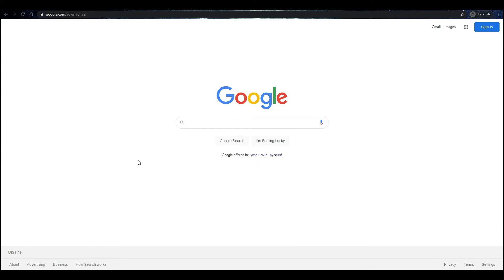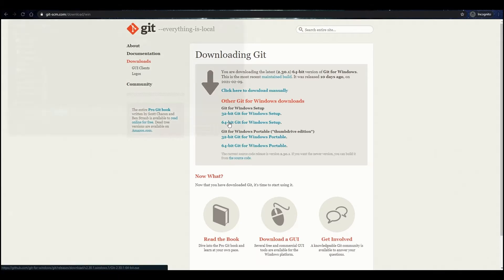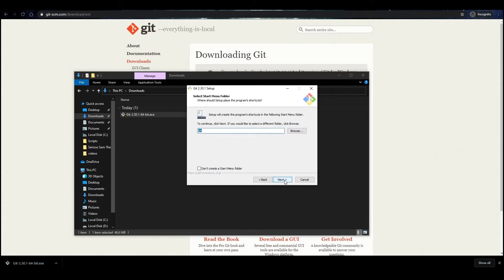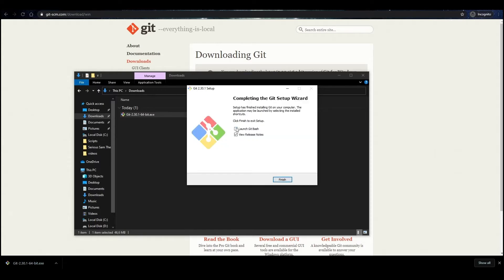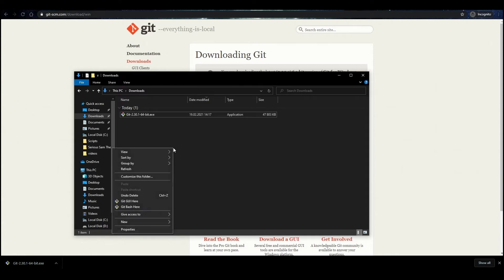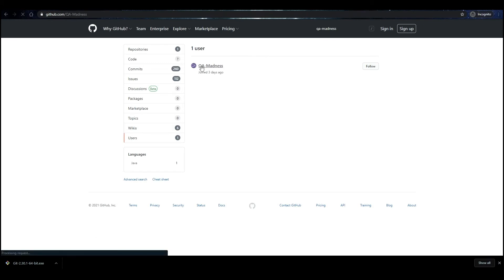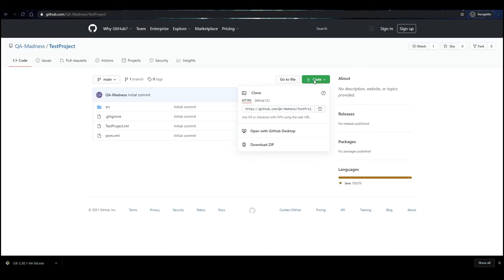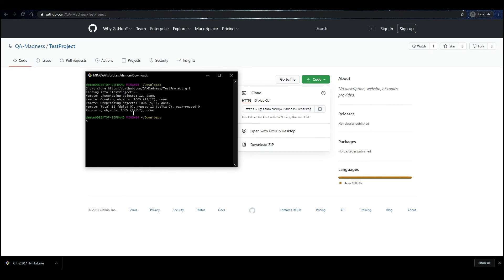How to Install Git and Clone a Repository – A Guideline for QA Engineers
Learn how to install Git on Windows OS and clone a repository in a user guideline by Automation QA Engineer at QA Madness – Yaroslav Kostohryz